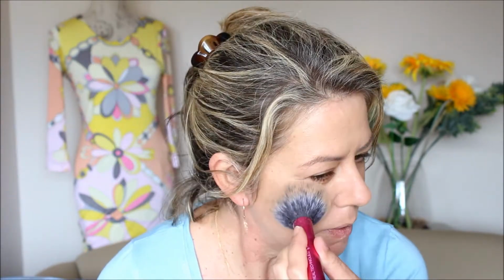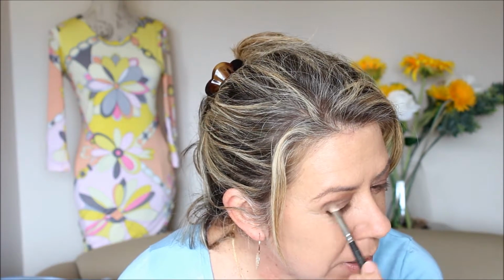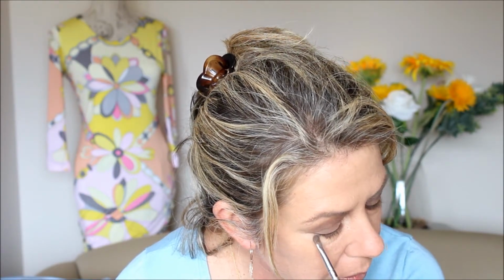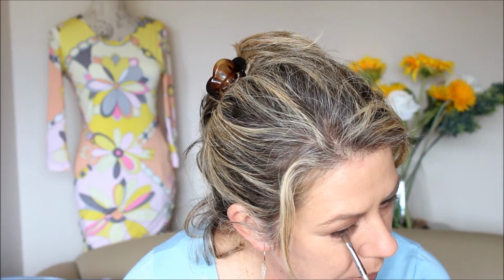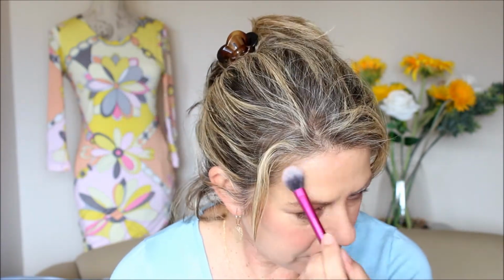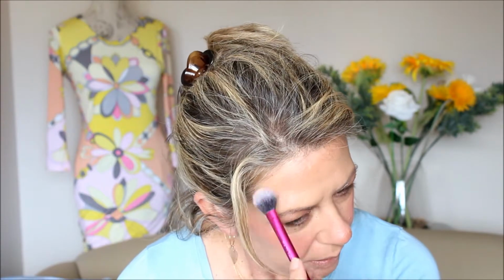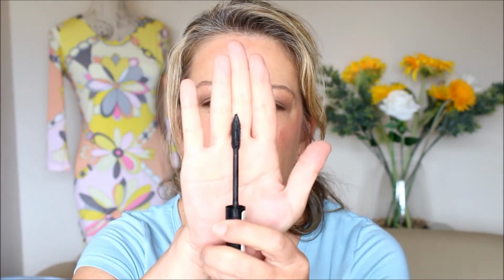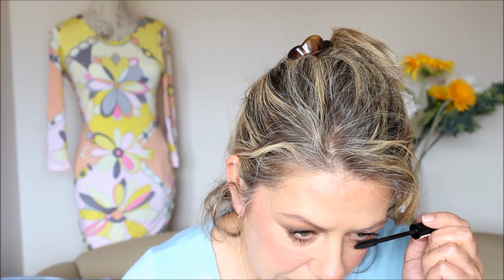lockdown #9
Hi guys. It's day 9 of lockdown for me... Today I'm doing a quick GRWM using some of my failsafe go-to products. I hope you enjoy!

Let me know what you're doing in lockdown.